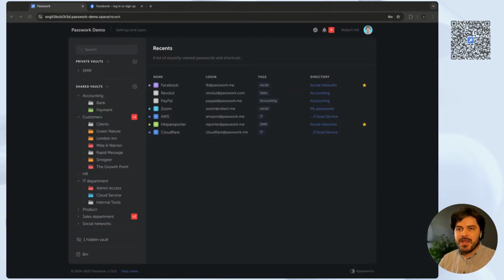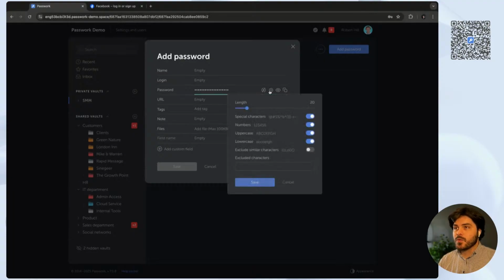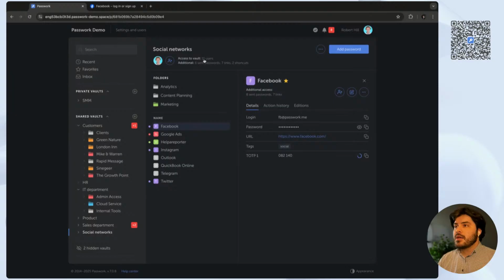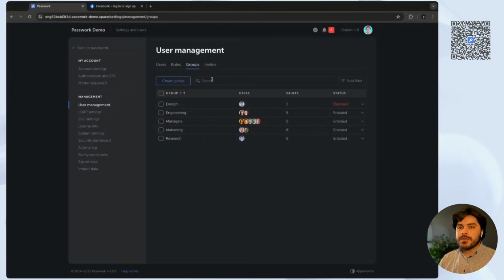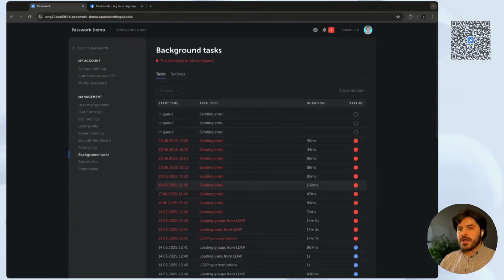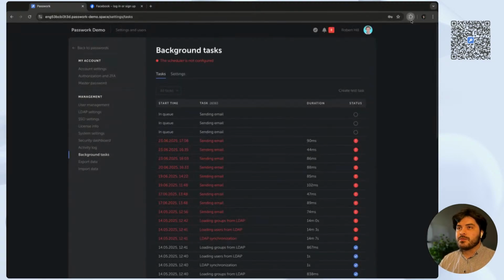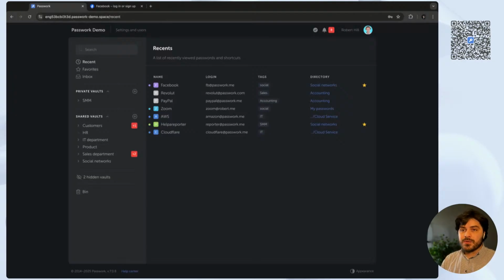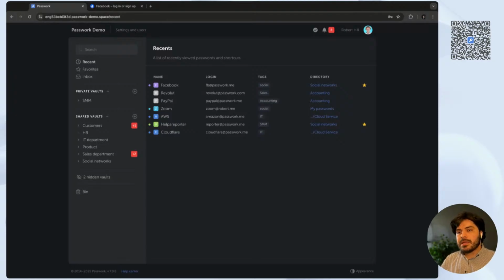Passwork 7 — Online Demo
Want to see how Passwork 7 can make password management effortless for your team?

Join our live tour of Passwork 7 — the most powerful self-hosted password manager for businesses.

What to Expect:
- 10-minute walkthrough: We’ll show you the core features that help automate workflows, integrate with DevOps, and keep your data secure.

- Live Q&A: Ask us anything! After the tour, we’ll answer your questions and show any features you want to see in real time.